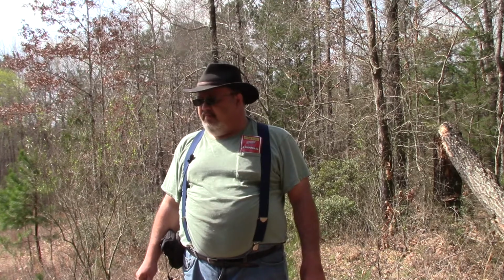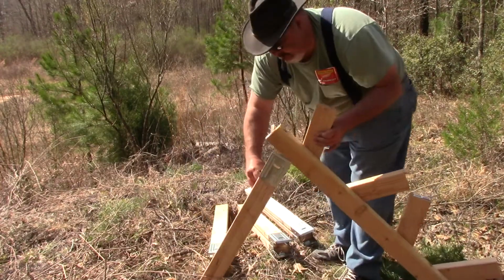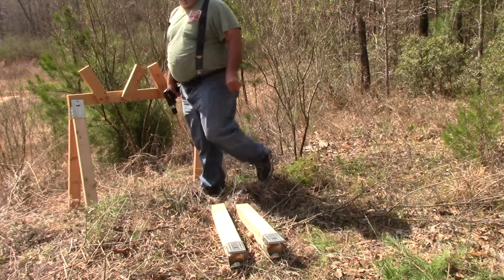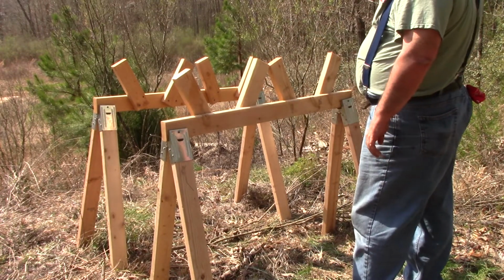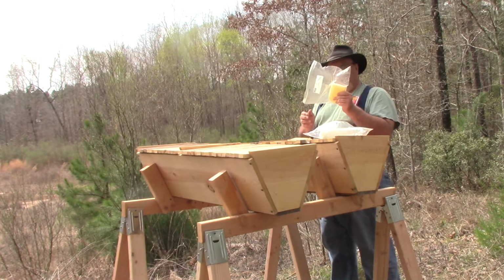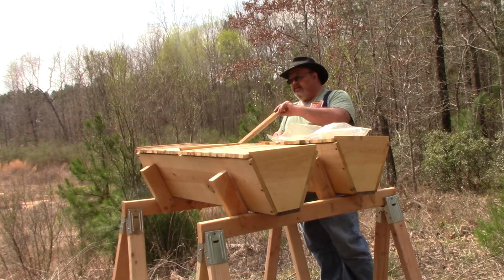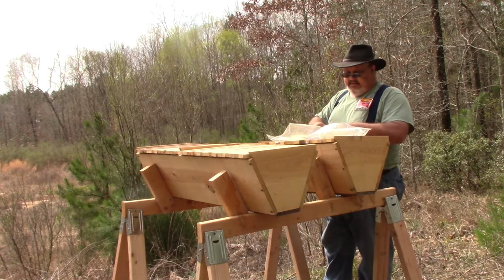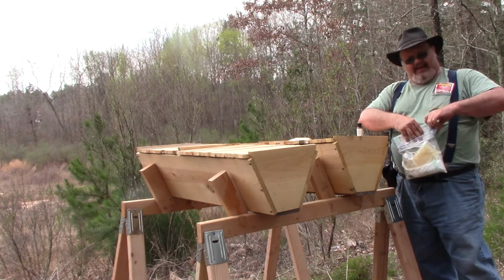Setting up the top bar bee hive stands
In this video I go over Setting up the top bar bee hive stands that I made in a previous video. These stands are easy to make, easy to transport, and easy to set up in the field.